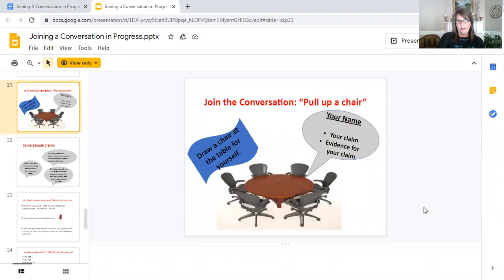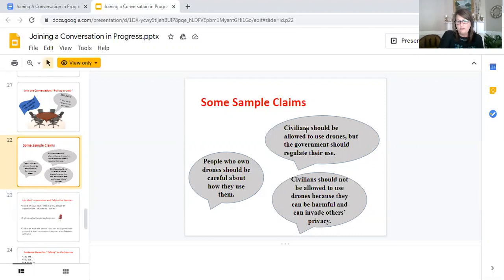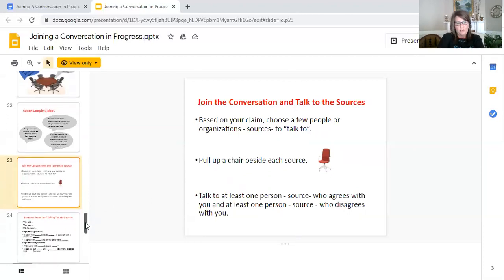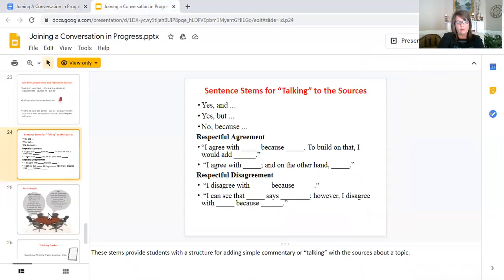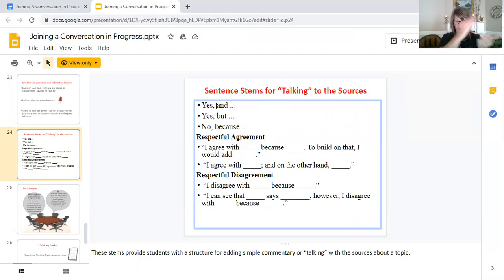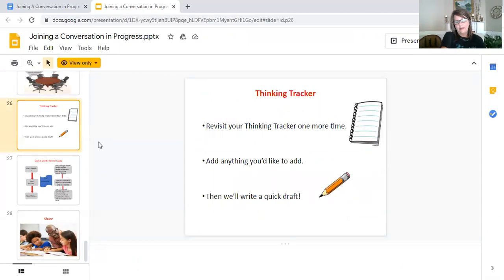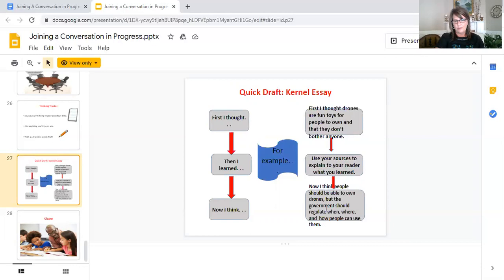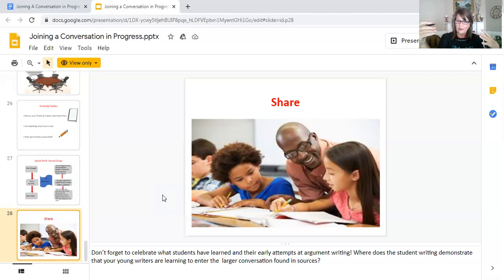Joining a Conversation in Progress Dive in Part 2